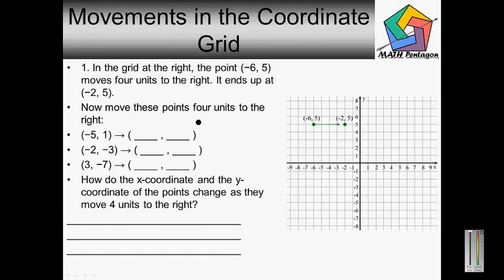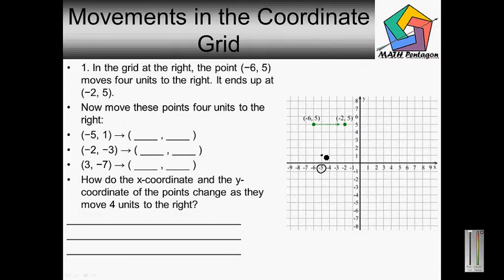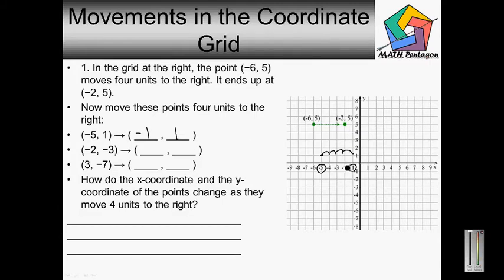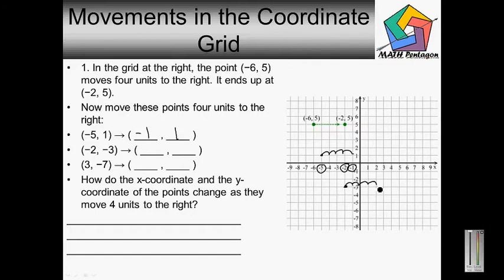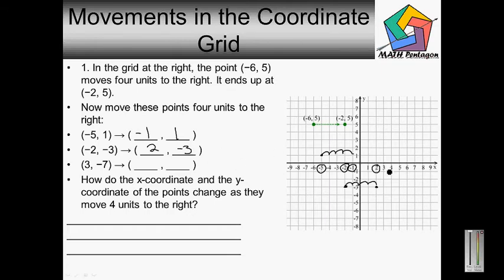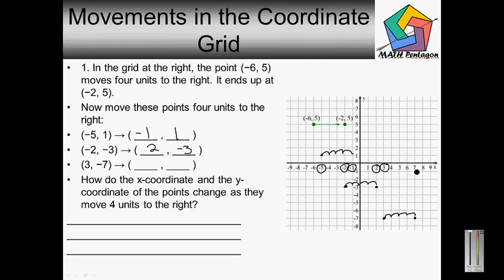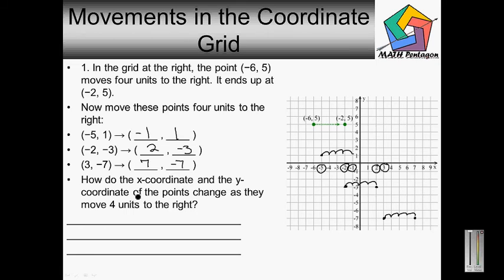5th Grade Movements in the Coordinate Grid